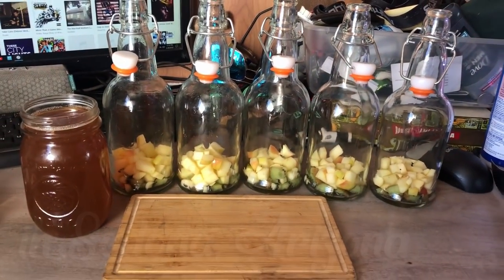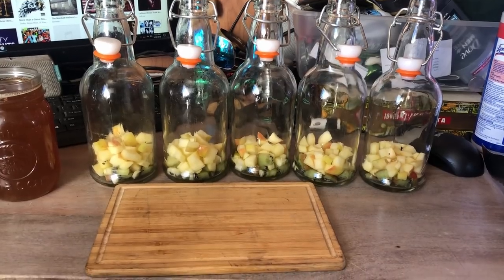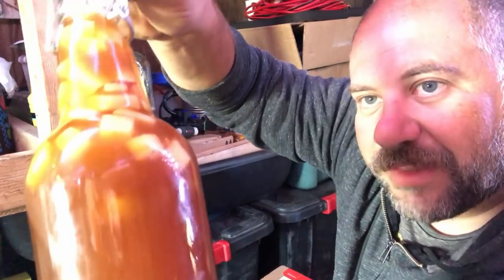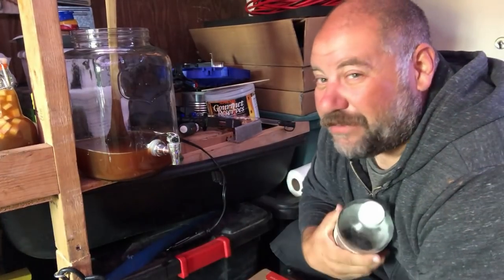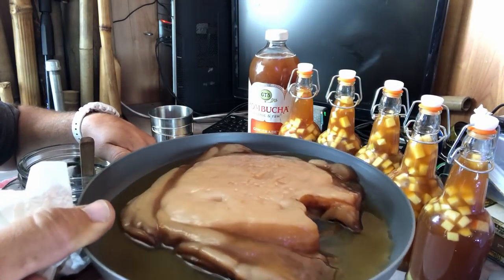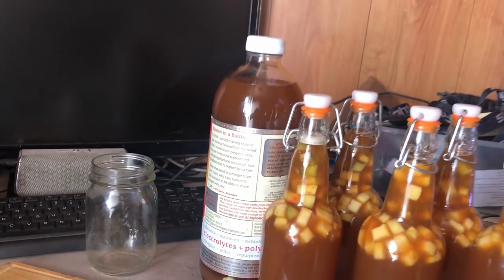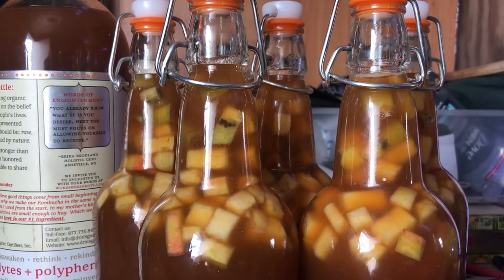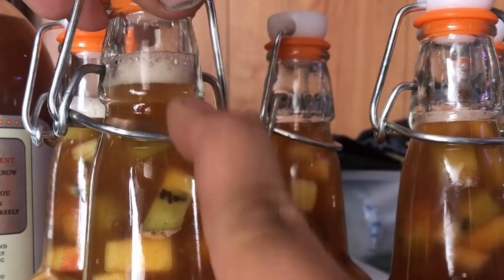KOMBUCHA IN A VANLIFE VAN - VanLifeScoby Bottling Today! VLOG #94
BREWING KOMBUCHA IN A VANLIFE VAN - VanLifeScoby Bottling Today! VLOG #94
This is a very novice look at brewing kombucha on the road while living out of a van. I am not an expert in anyway. Please feel free to add encouragement, advice, and experiences of your on in the comments.

Swing Top Bottles